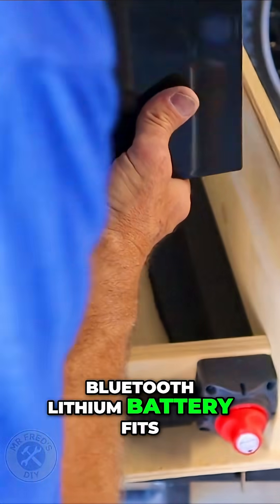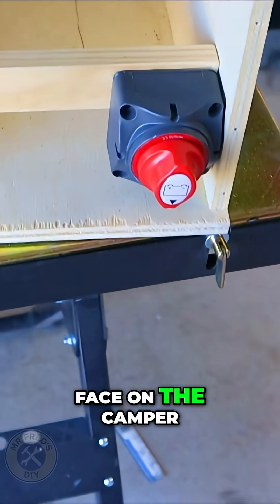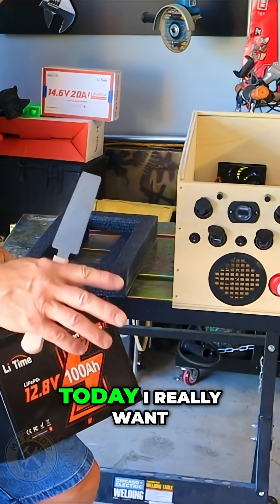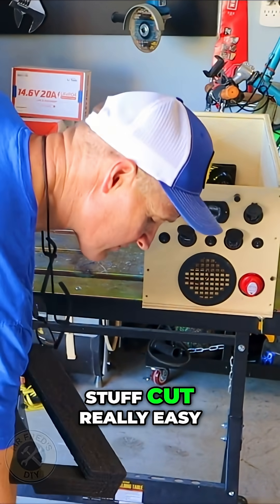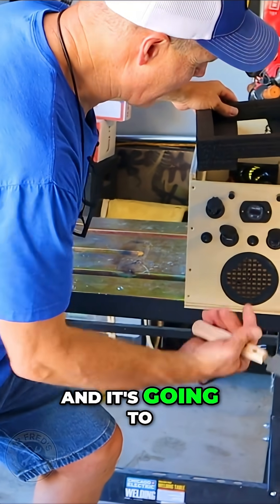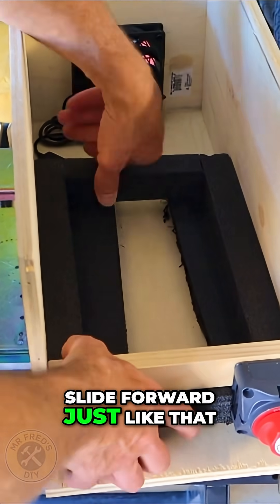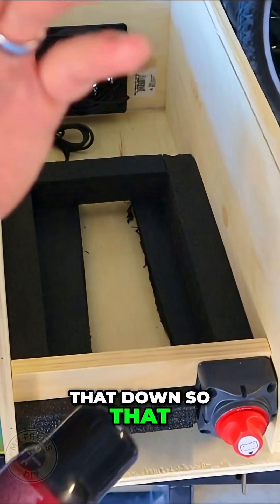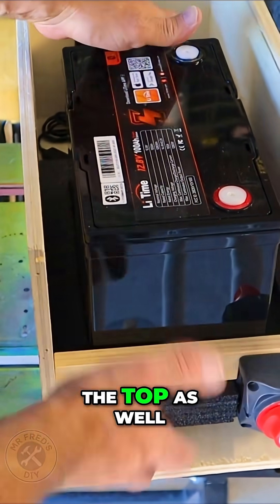Bluetooth Lithium Battery Install: CamperPower Station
We're showcasing our work with the Bluetooth lithium battery, perfectly fitting it into the camper power station. See how we ensure the battery's security and air circulation for optimal performance. Watch how we use foam and adhesive for the perfect fit inside the ￼ DIY camper power station build.

Thank You! @litimepower for helping to make this video possible.

Mr Fred
505 E Windmill Lane
89123